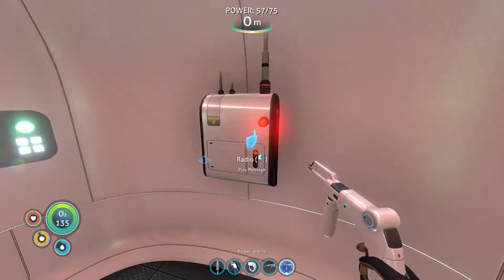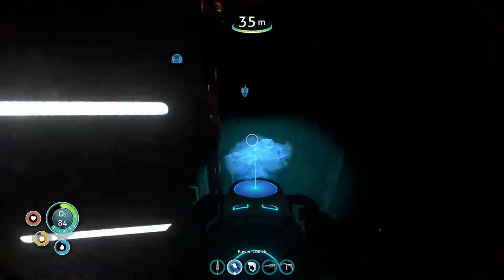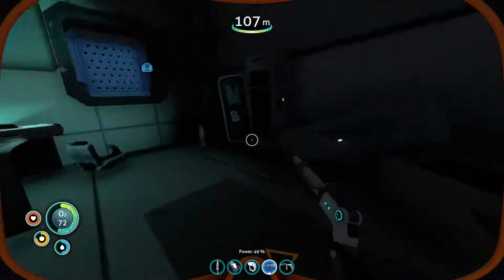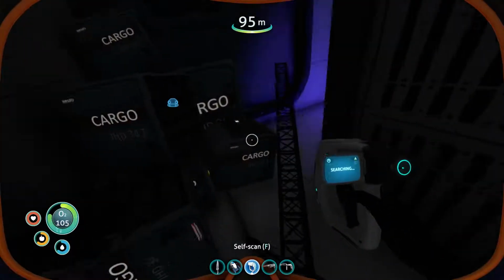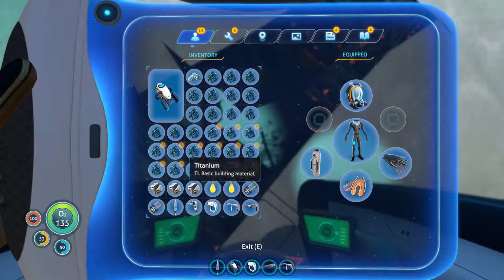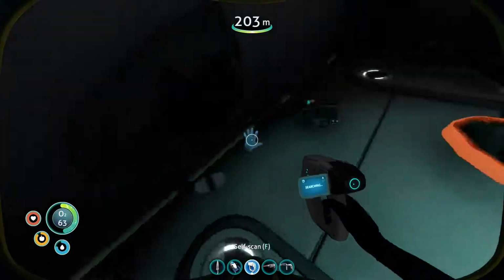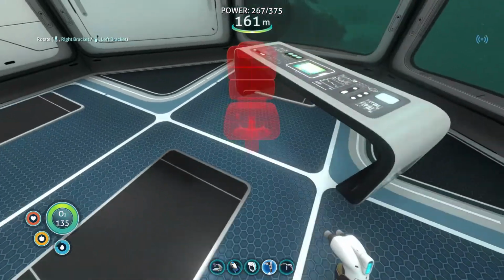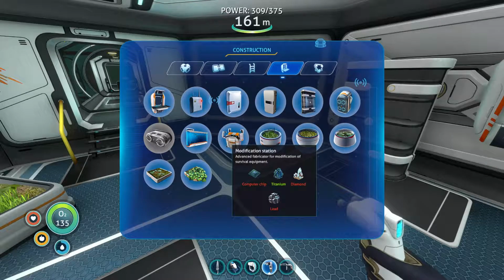Let's Play Subnautica Ep.4 Pt.2 NOPE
Lot's of cool stuff we found today, hopefully we can make them next time.